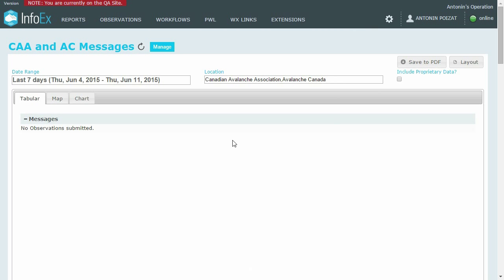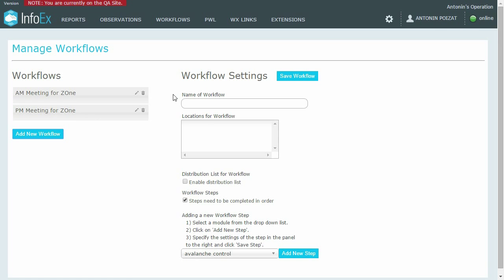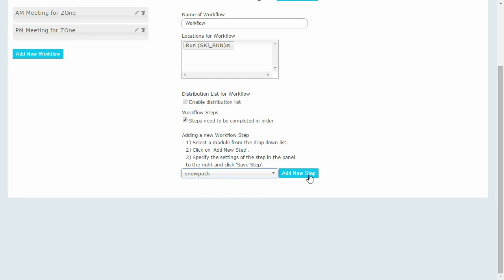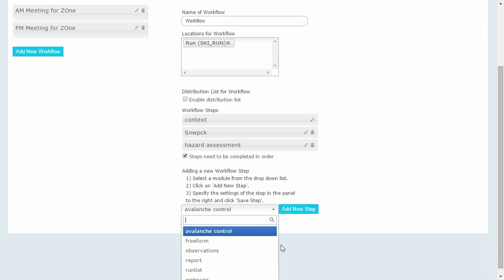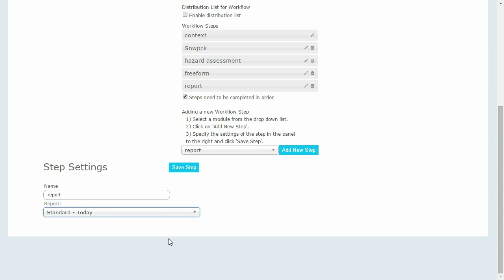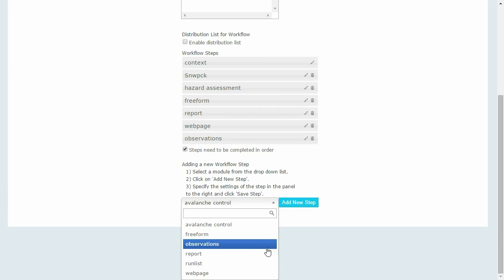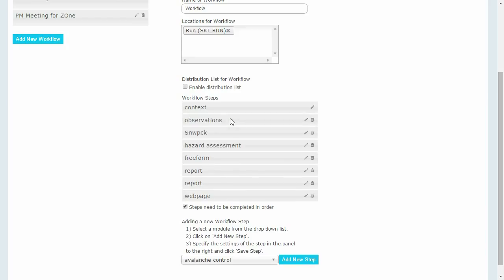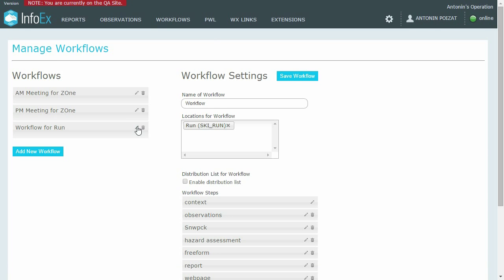InfoEx Tuto #12 | Managing Workflow Definitions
In this video, we review managing workflow definitions